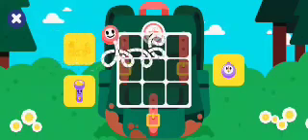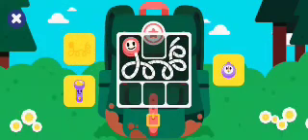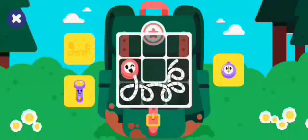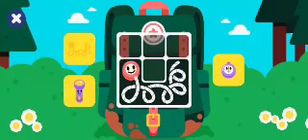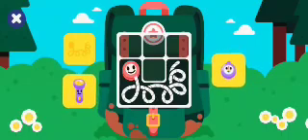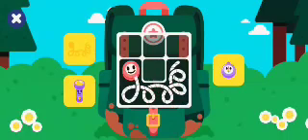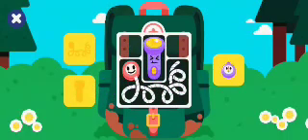educational game for children - windy day